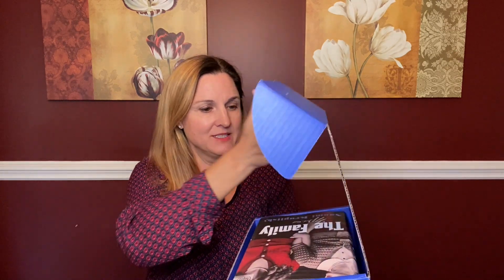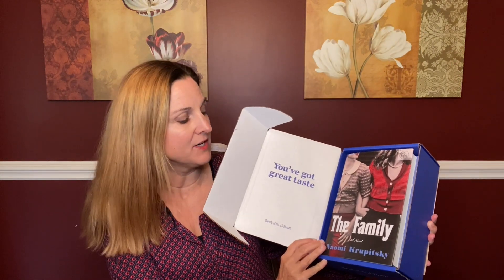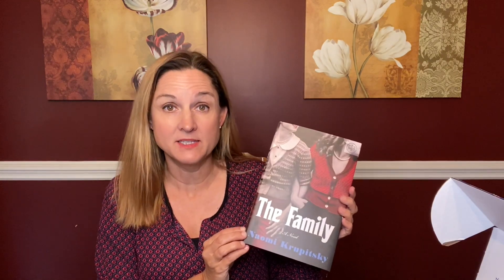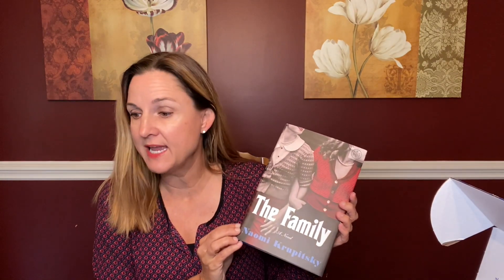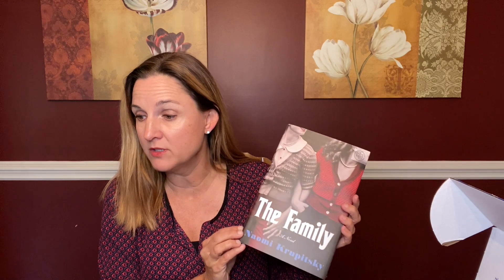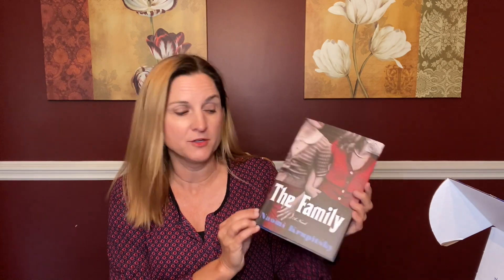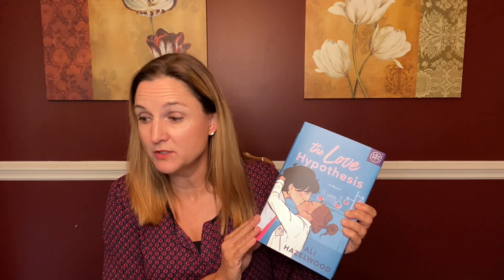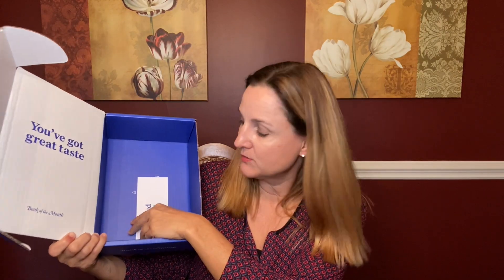November Book of the Month Unboxing and Book Reviews - Book of the Month Coupon Code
November Book of the Month Unboxing and Book Reviews -

Receive your first book for only $5 with this Book of the Month Promo Code link! This is a GREAT deal! I am not sure how long the $5 deal will last so if you are interested you should order asap! The books after your first month start at $15.99 a month but you can skip a month and you can cancel! Thank you for using my Book of the Month Coupon Code! Each time someone uses my code I get credit I can use on more books!

Check out my November Book of the Month Unboxing, my add ons as well as my review of my October Book of the Month and Add Ons.

Authors this month include Naomi Krupitsky, Taylor Jenkins Reid and Ali Hazelwood.

What are some of the best books you have read recently?